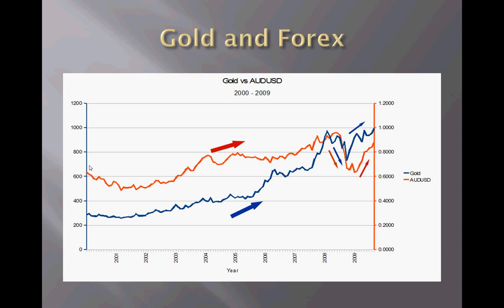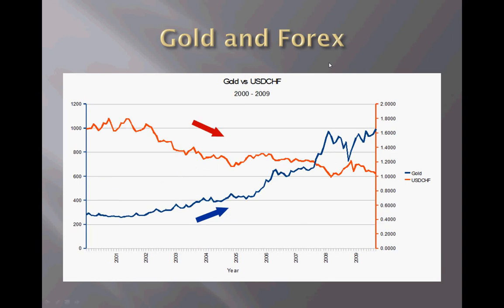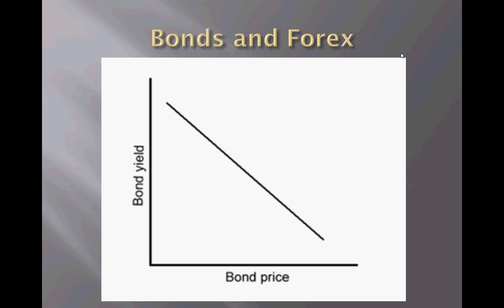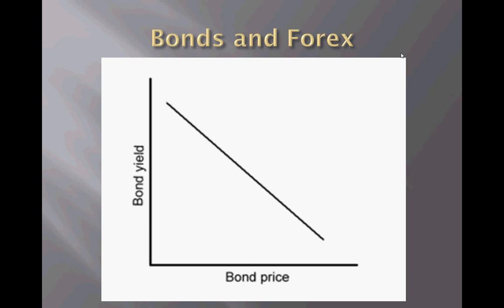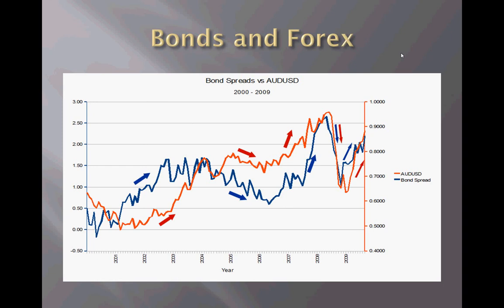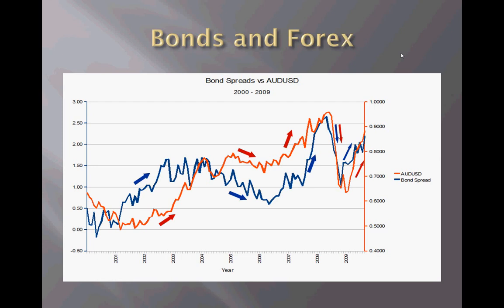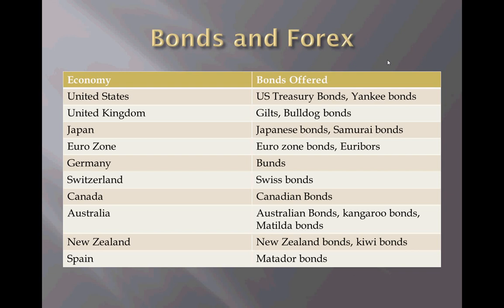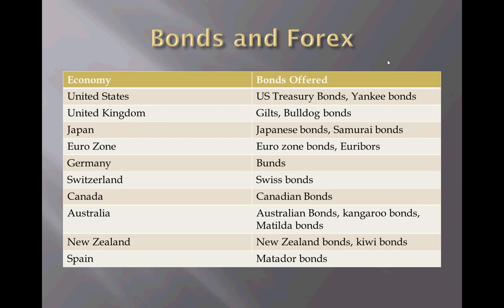Black Belt 2nd Intermarket Correlations